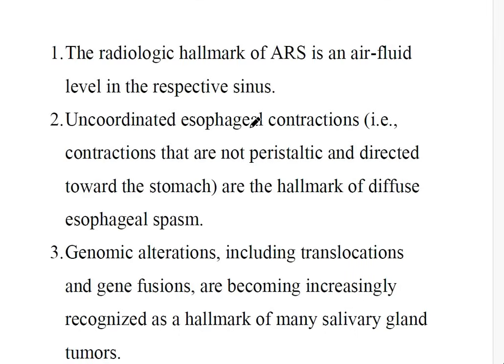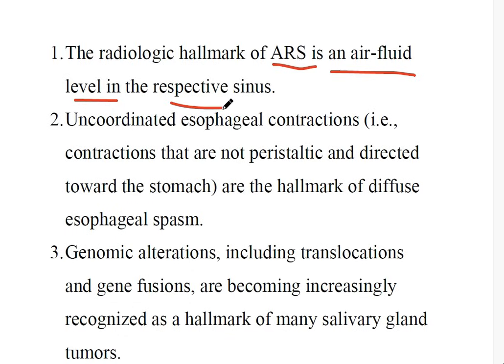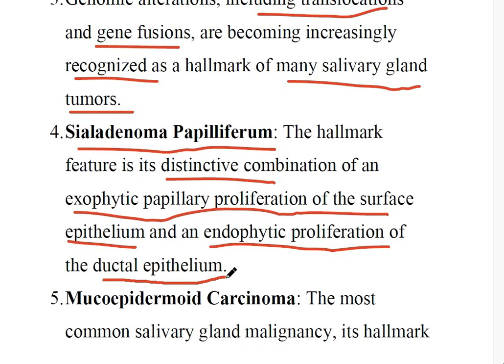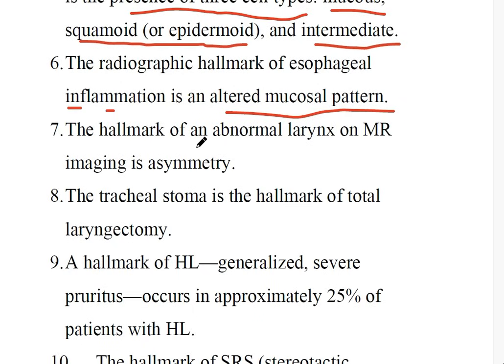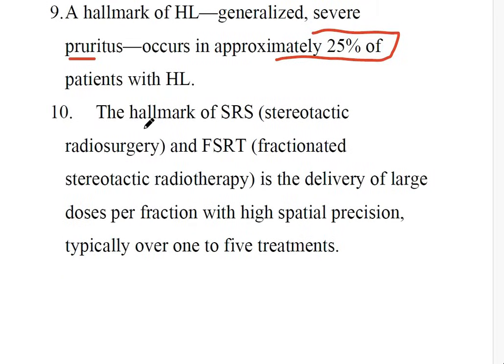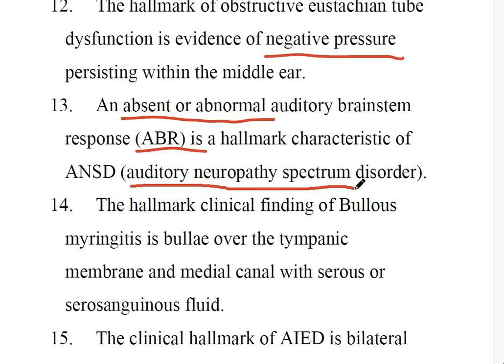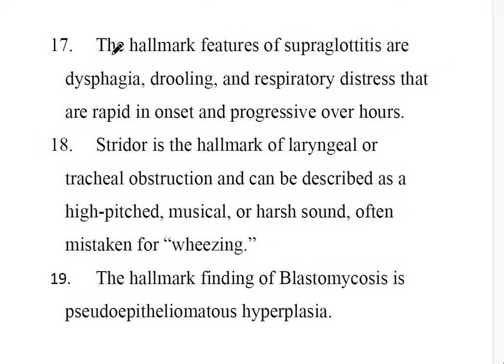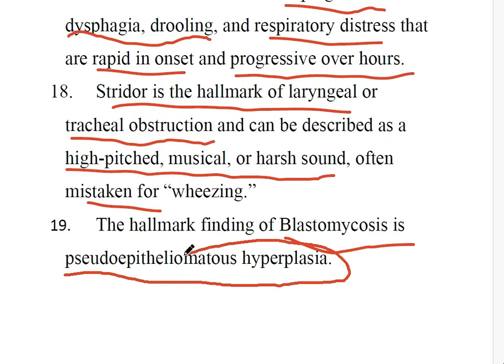High-Yield ENT Hallmarks | Insights from Cummings' Latest 7th Edition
Unlock the ultimate guide to hallmark findings from the 7th Edition of Cummings Otorhinolaryngology and Head-Neck Surgery! This video distills the essence of hallmark features—critical for ENT surgeons, residents, and doctors preparing for NEET SS, MRCS ENT, Prometric ENT, MCh Head-Neck Surgery, and other top ENT exams.

We’ve scanned all volumes of Cummings to deliver concise, exam-focused insights. Topics include:

Hallmarks of ARS, diffuse esophageal spasm, salivary gland tumors, and Sialadenoma Papilliferum.
Imaging hallmarks of esophageal inflammation, abnormal larynx, and more.
Clinical hallmarks of HL pruritus, obstructive eustachian tube dysfunction, Bullous myringitis, and supraglottitis.
Key hallmarks in ENT oncology, including insular thyroid carcinoma and Mucoepidermoid carcinoma.
Perfect for ENT residents in MS, DNB, European ORL programs, and all ENT professionals, this high-yield video is your shortcut to success. Focus on hallmarks, ace your exams! Watch now!